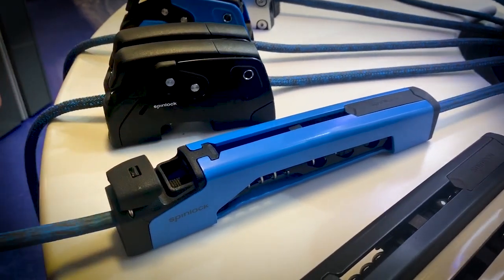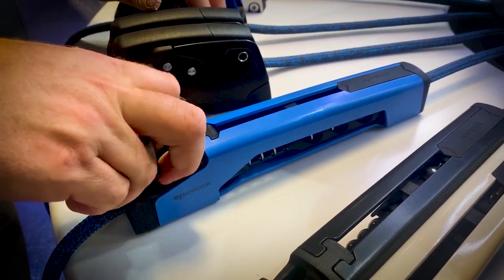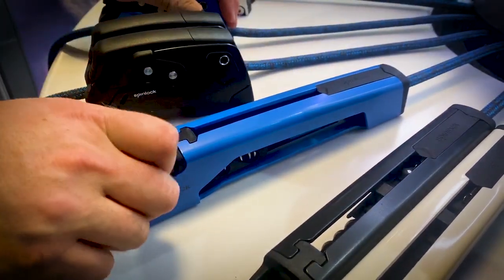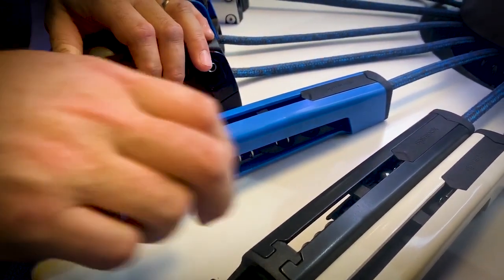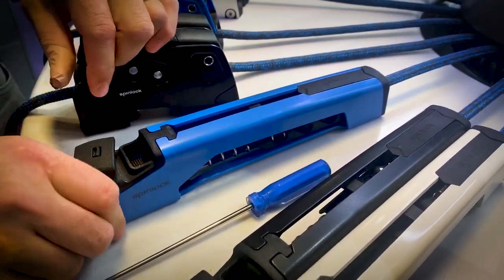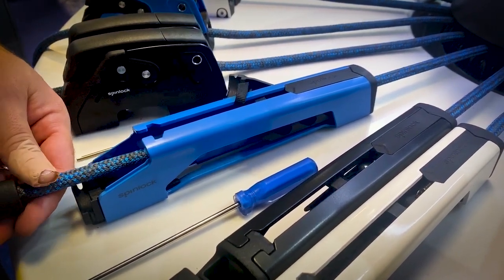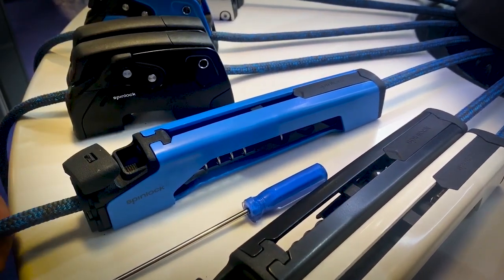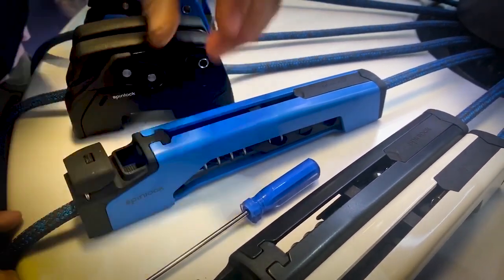SPINLOCK | XTX POWERCLUTCH | How does it work?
The new ultra-lightweight soft grip clutch range from Spinlock. Available 2020.